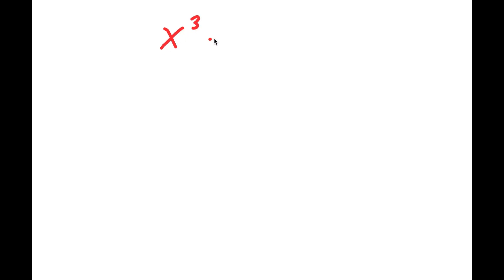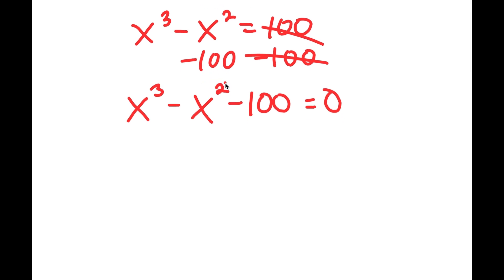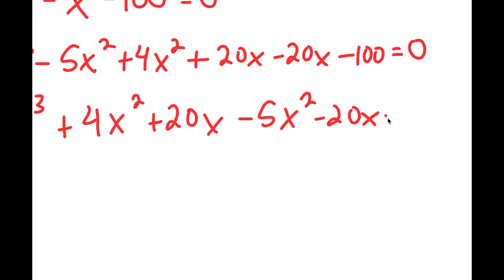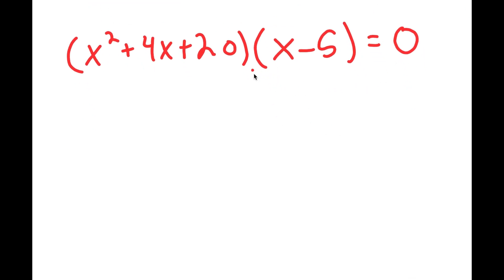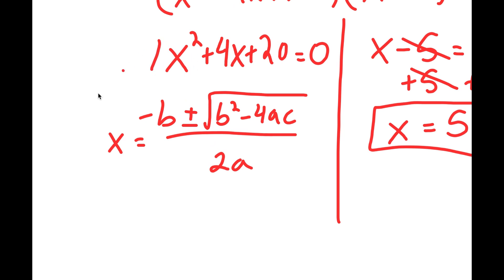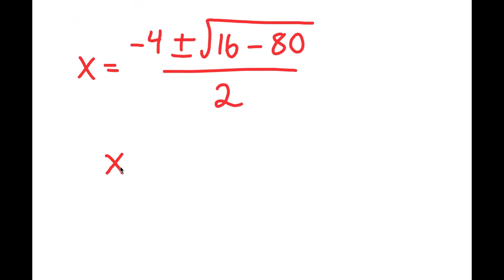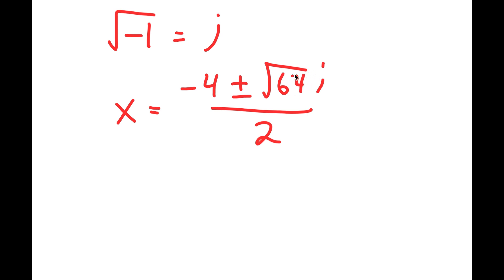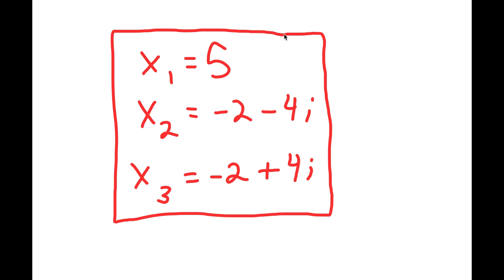A Nice Math Olympiad Algebra Problem | How to solve for X in this math problem ?